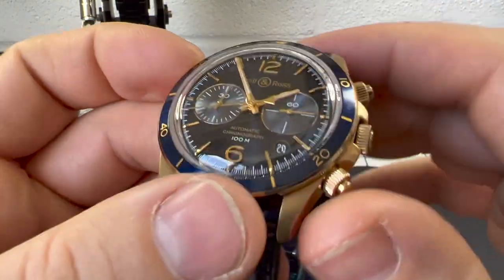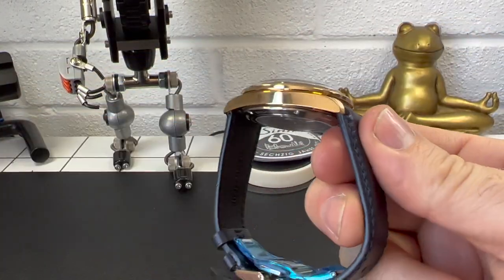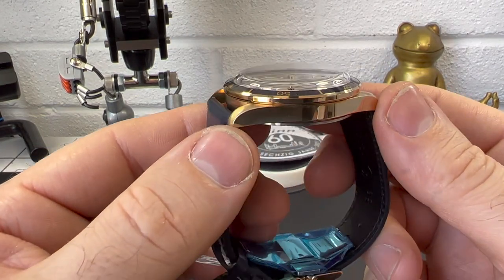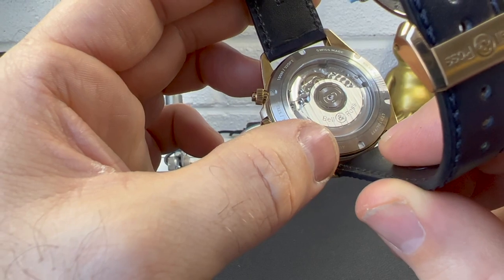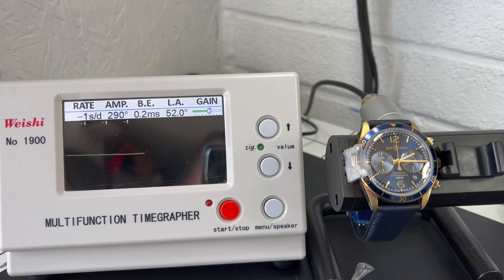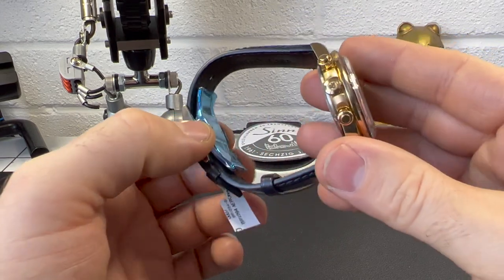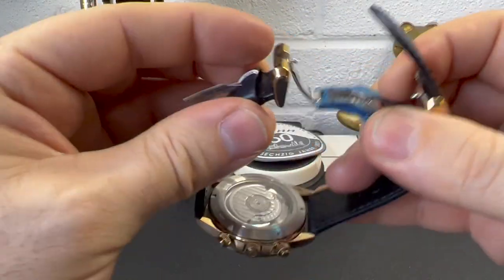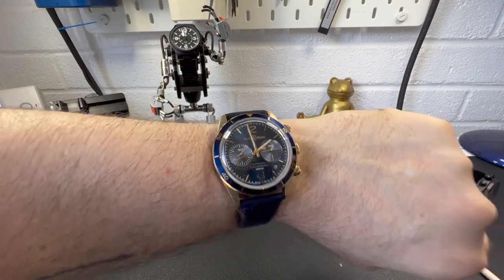A Bit Of Bell & Ross Bling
Many thanks to Francis & Gaye of Coventry for allowing me to review this
If you need a watch at a great price get in touch with Ryan